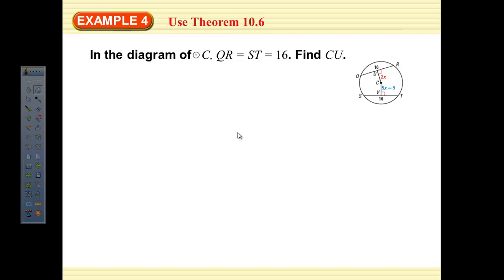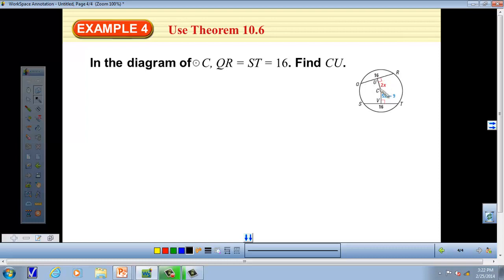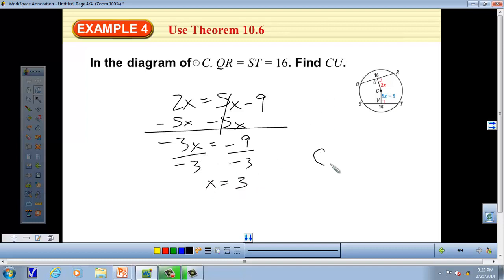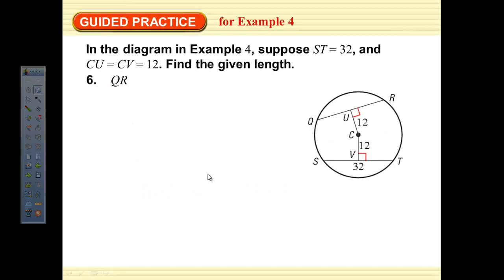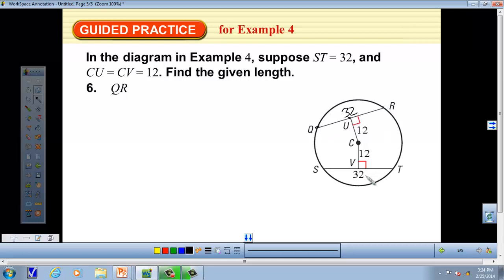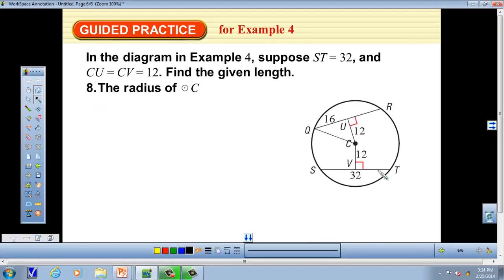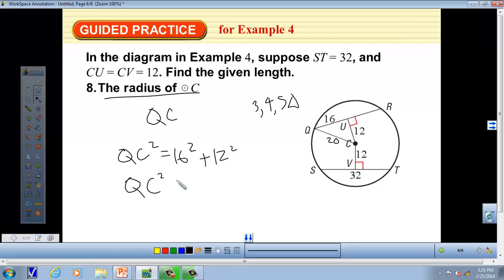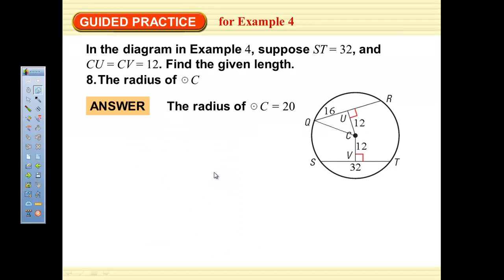Chapter 10.3-Example 4